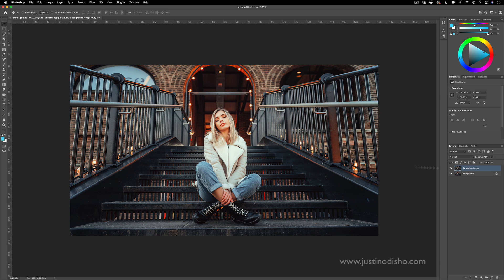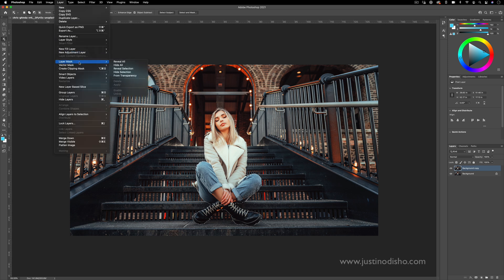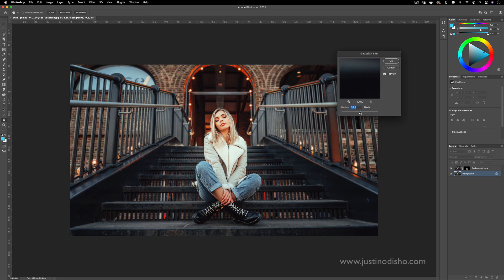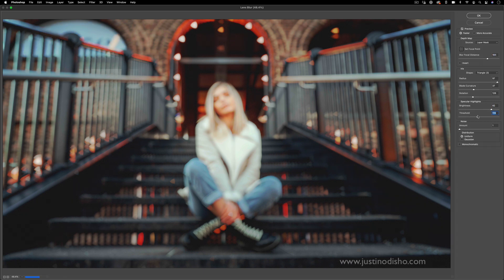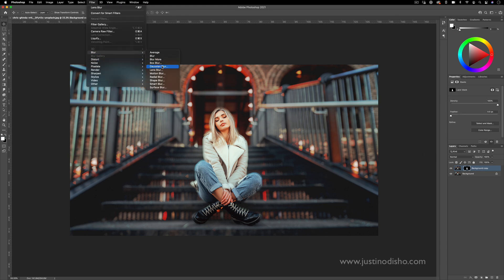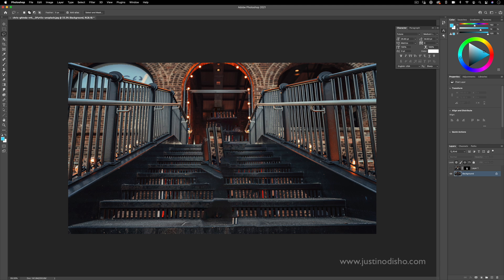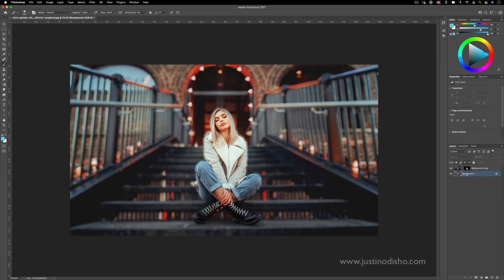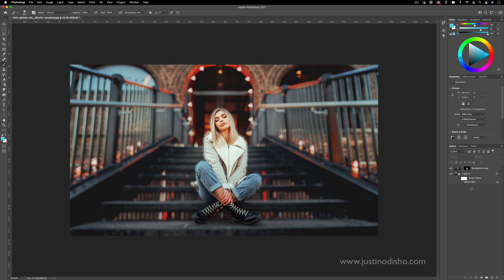How to Blur a Photos Background in Adobe Photoshop CC (Tutorial)